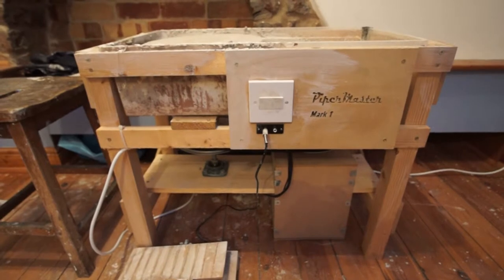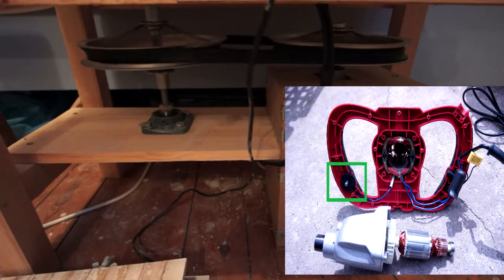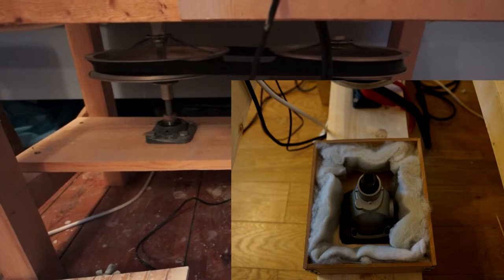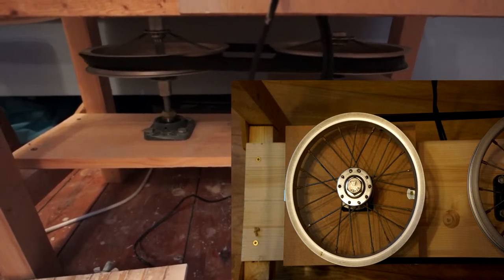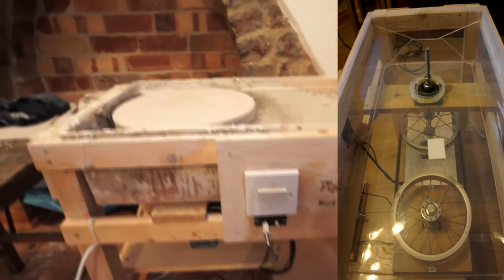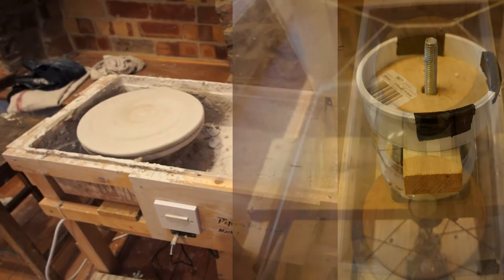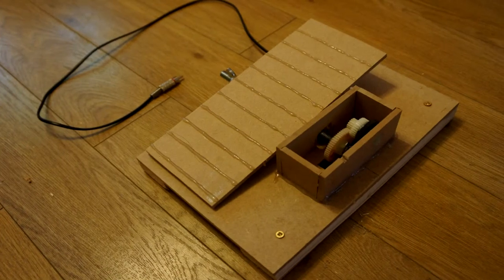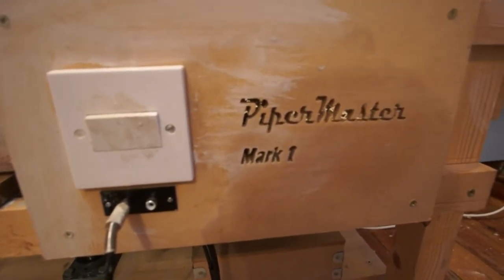Home Made Electric Potter's Wheel (Pt. 2)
In hindsight I would have done things differently but it works for now and will give you some ideas to make your own.